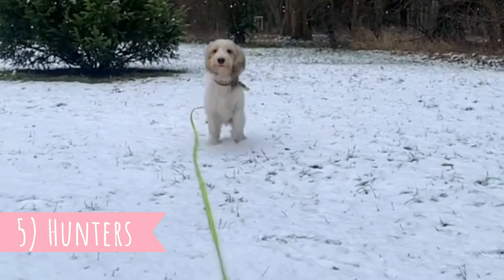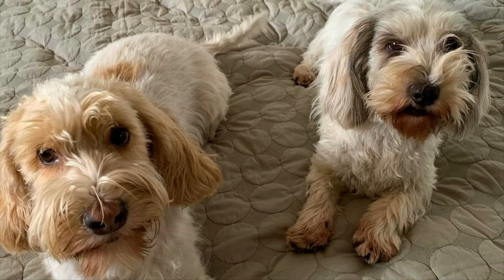Petit Basset Griffon Vendéen - TOP 10 Interesting Facts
TOP 10 facts about the Petit Basset Griffon Vendéen, an always happy, affectionate and friendly dog breed.

Short Petit Basset Griffon Vendéen description:
There are two types – the Petit and Grand Basset Griffon Vendeen, one is small and second is large. For a long time, the Petit had the same breed standard as the Grand Basset, the only difference was their size. After the second world war, breeders who had to revive this breed decided, that it is clear that there should be two different standards for these two dogs. The main difference is of course the size, but the PBGV also has shorter muzzle, squarer body shorter tail and muzzle. Since the 1950s, the PBGV has its own breed standard, but it was not until 1977, when the crossbreeding between the Petit and Grand Basset Griffon Vendeen was banned.

This breed has one of the longest names (Petit Basset Griffon Vendeen) in the dog world, but it is also very descriptive. Petit means small, Basset is describing low to the ground dogs with short legs, Griffon means wire coated and Vendeen is the area of France, where this breed originated. So their name literally means small, low to the ground dog from Vendee region with wiry coat.

Petit Basset Griffon Vendéen facts VIDEO TIMESTAMPS:
0:36 Origin
1:06 Name
1:32 Petit and Grand
2:16 Size
2:40 Hunters
3:18 Companions
4:01 Vocal dogs
4:30 Coat
4:58 Maintenance
5:22 Health